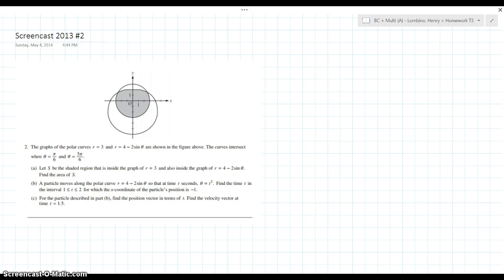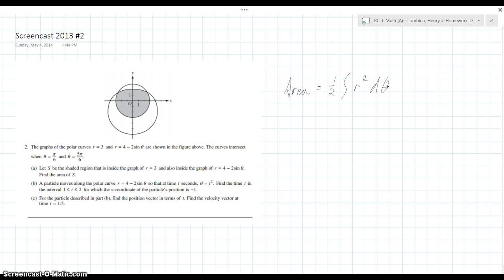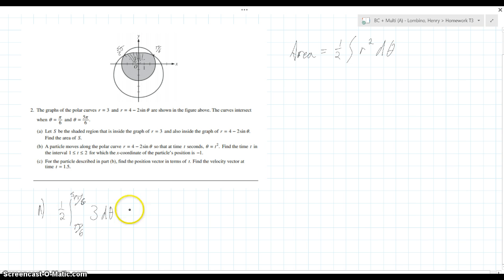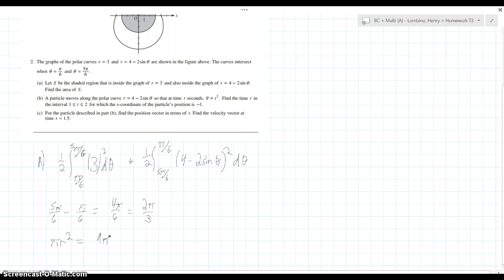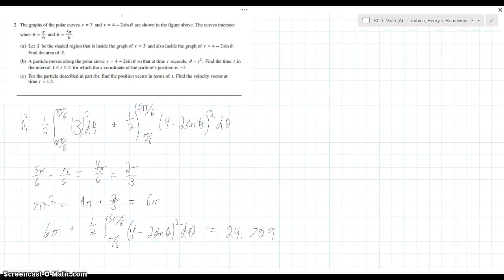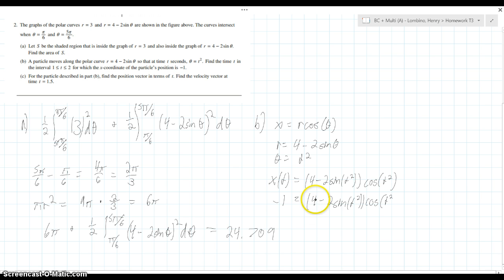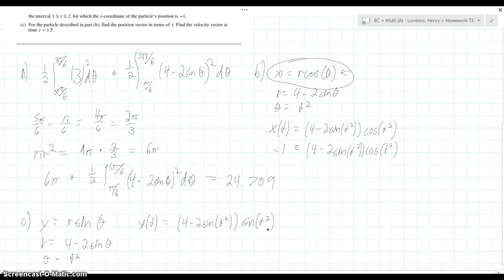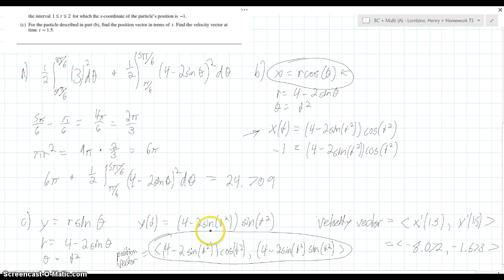AP Calculus BC: 2013 #2